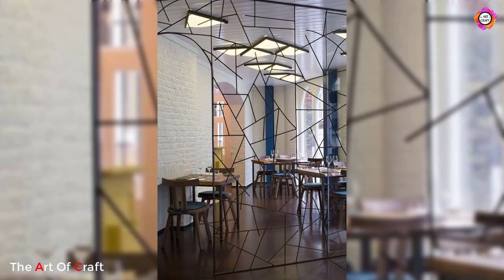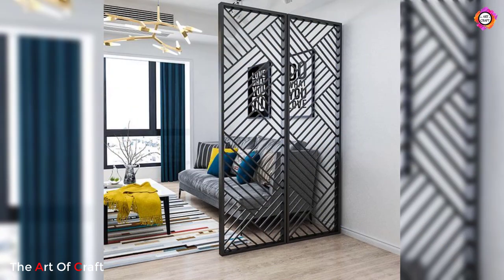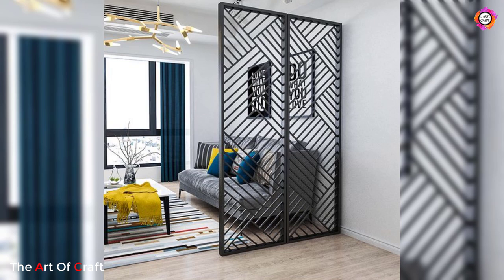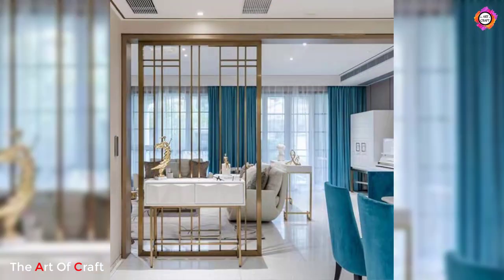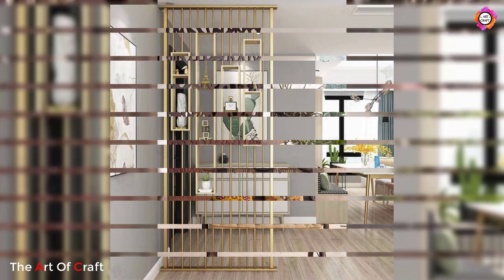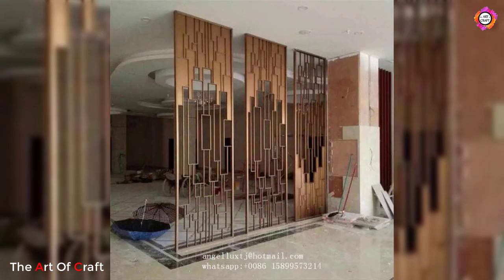Top 60 Living room partition design ideas || Room Separator designs for living room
Room dividers are a great way to break up your space and can also double as décor. Your options include folding dividers, curtains, large bookcases, and more. You can use them to change up the layout of a room, provide extra privacy, maximize storage space, or just create a change of scenery.